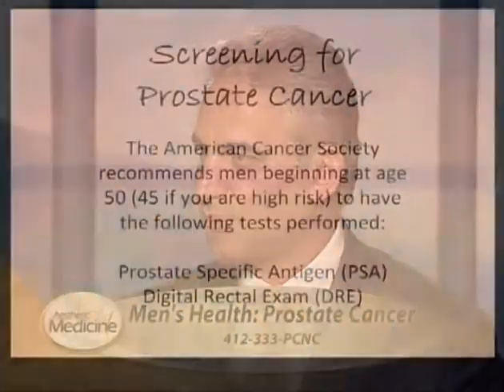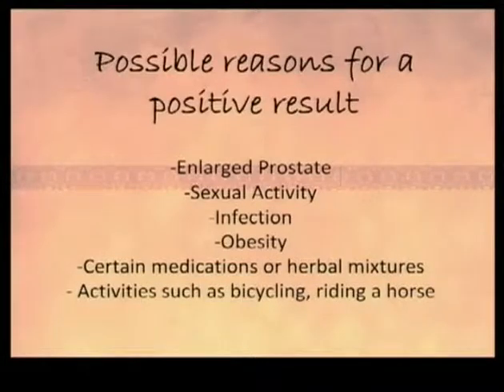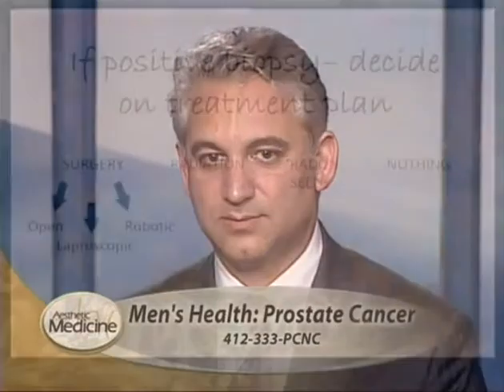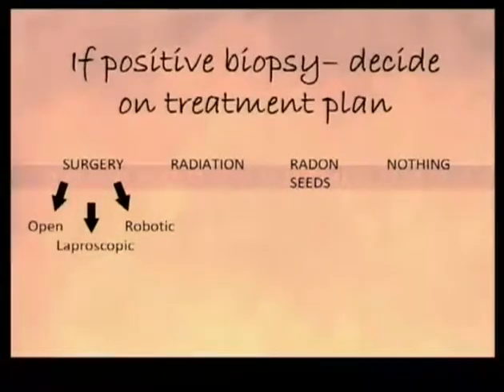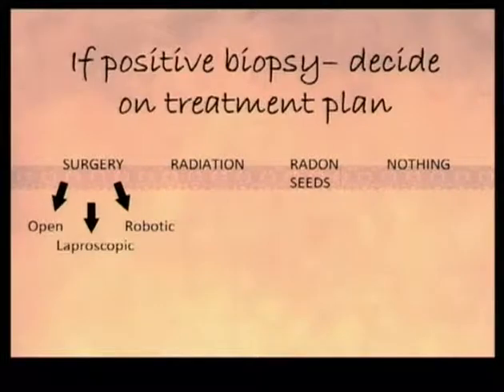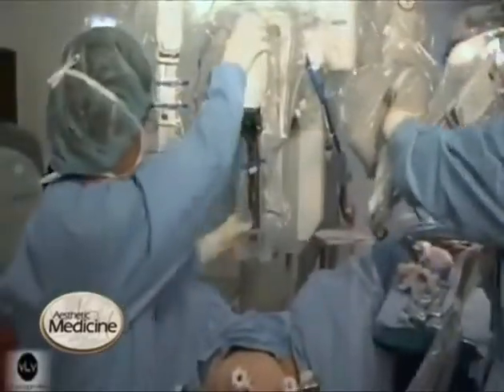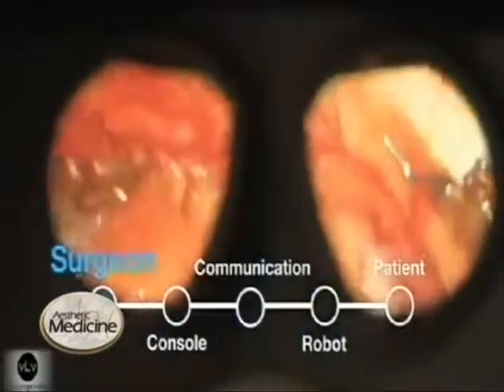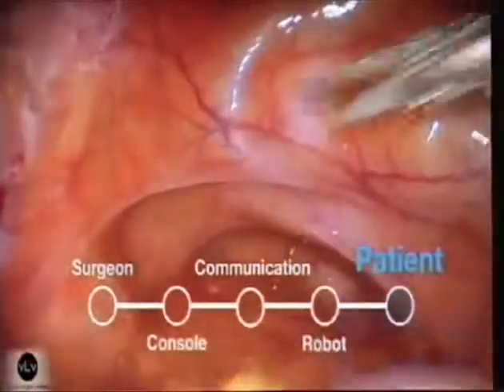An Interview With Prostate Cancer Survivor And Dr. Samadi Patient: Dr. Theodore Lazzaro : Part 2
Once Dr. Lazzaro decided on a prostatectomy, he knew he wanted robotic. "Dr. Samadi was the clear cut choice for me, not only because of proximity but because of his experience, residencies and fellowships," said Lazzaro. He appreciated the fact that Samadi could perform open/traditional, laparoscopic and robotic surgery, and that Samadi handles all of his operations himself from beginning to end.